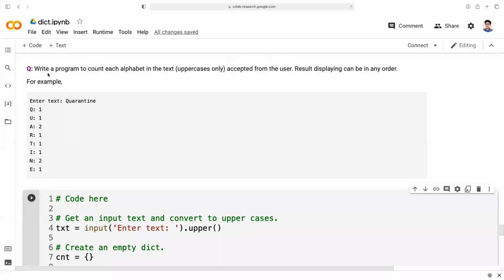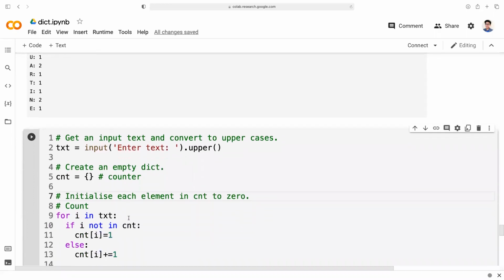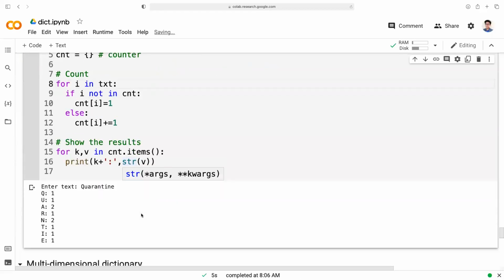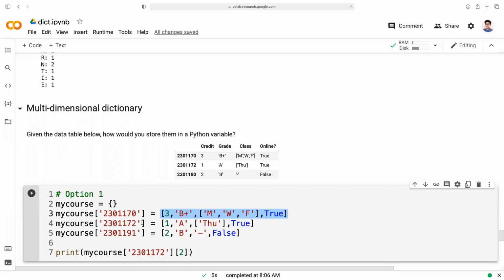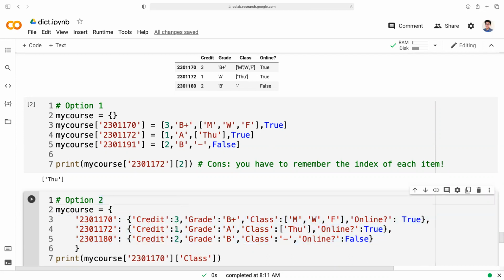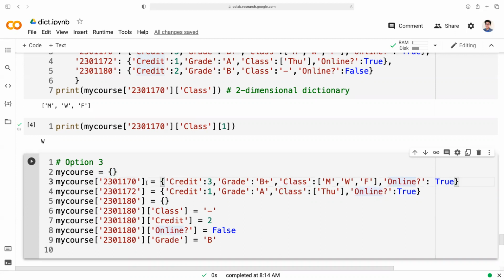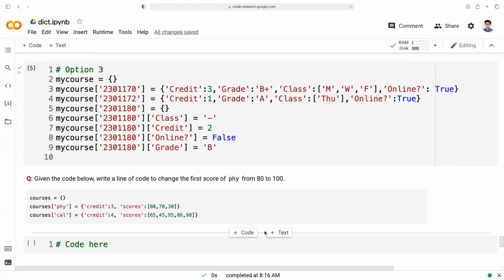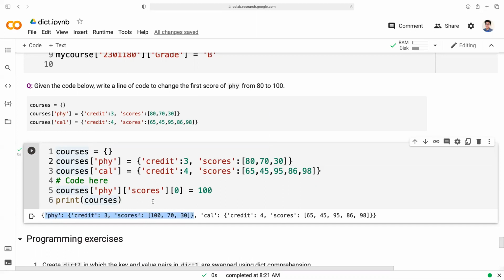zoom - dict 3